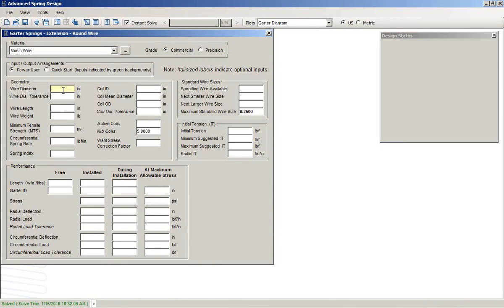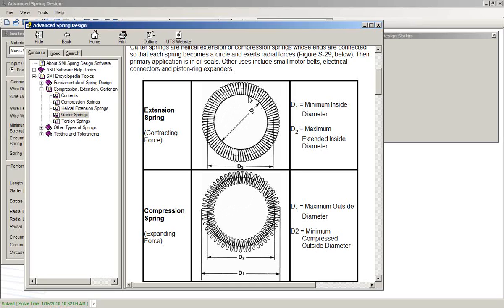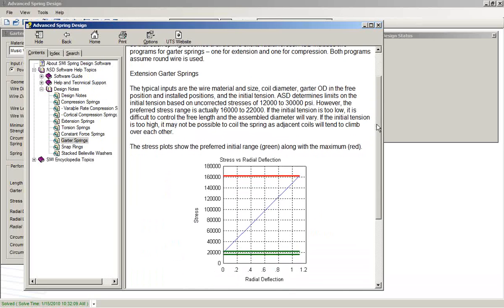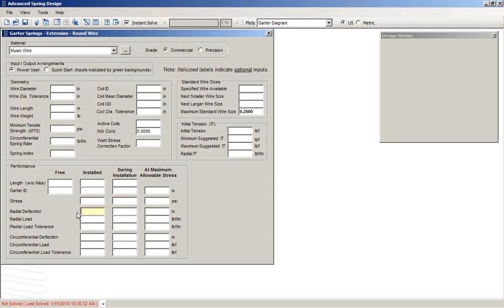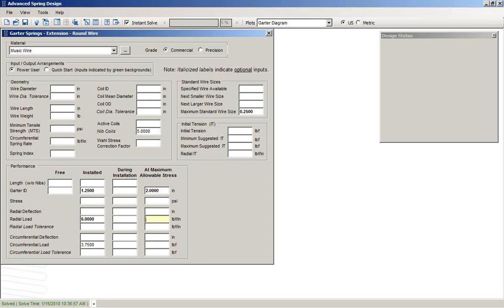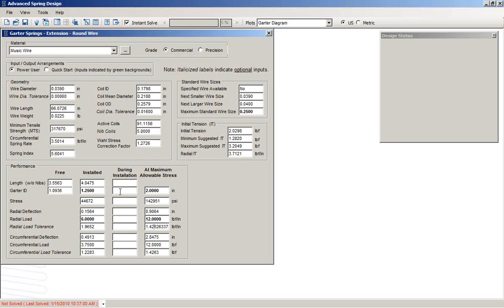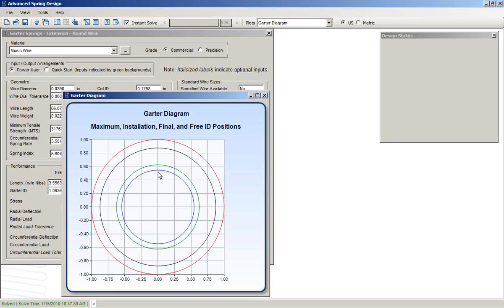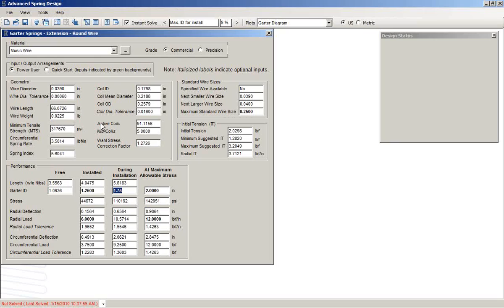Advanced Spring Design 7 - Garter Springs